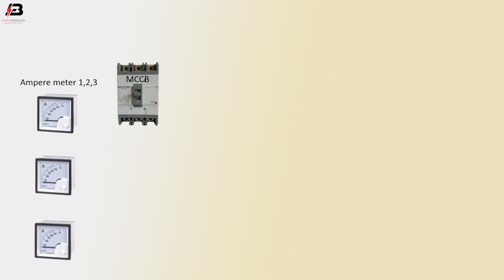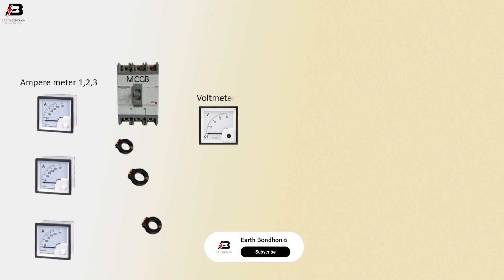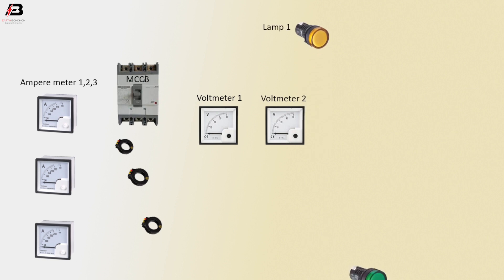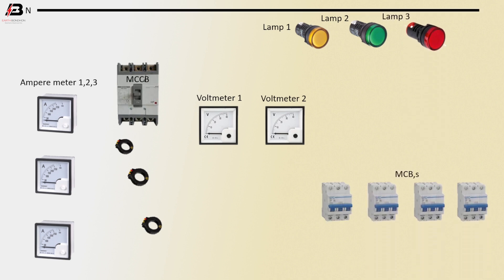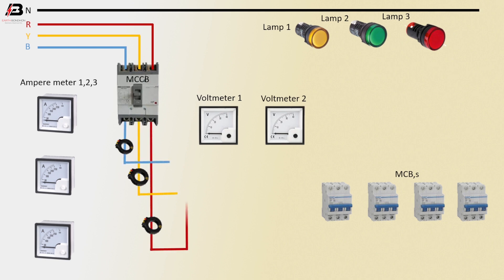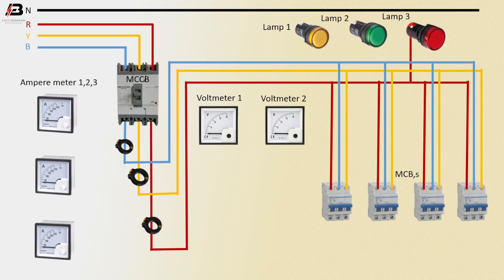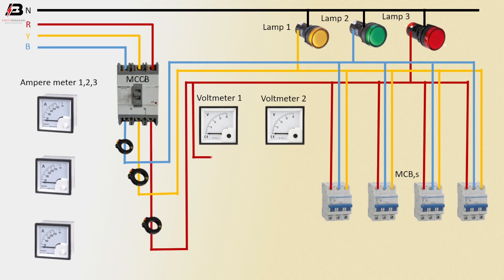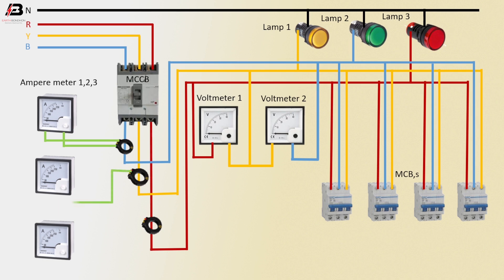How To Make 3 Phase Distribution Board In MCCB Wiring Diagram | 3 phase distribution DB box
This video shows 3 Phase Distribution Board In MCCB Wiring Diagram. 3 phase distribution (DB) box 3-phase rack PDU, is spread evenly across all three phases (L1/L2, L2/L3, and L3/L1). It can be achieved by having an equal number of devices plugged into PDU outlets for each phase and drawing an equal power load on each phase.